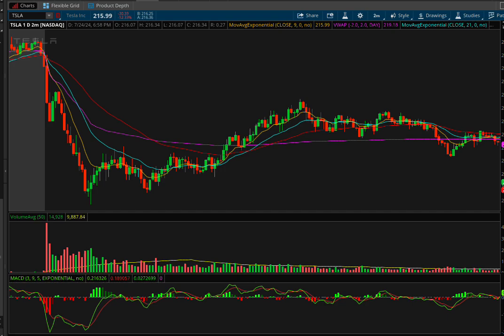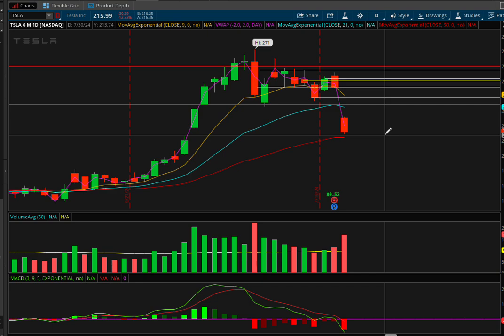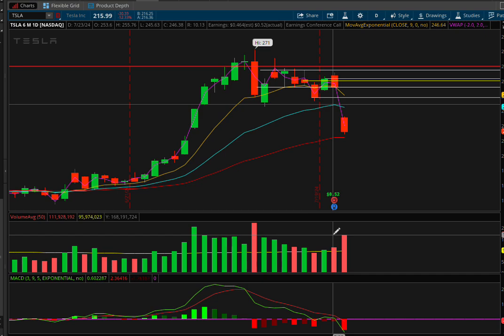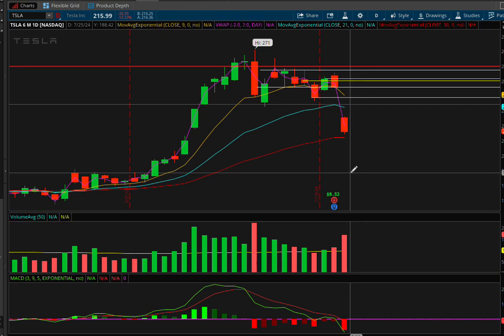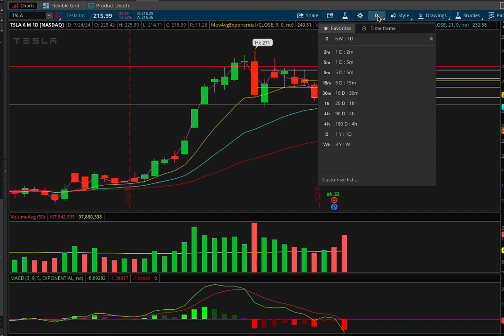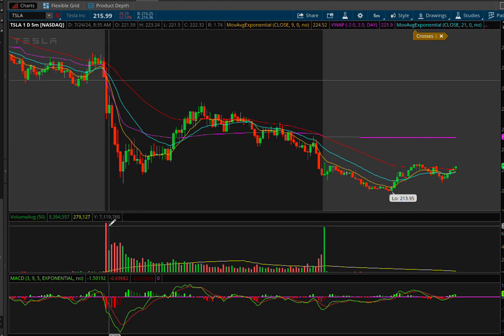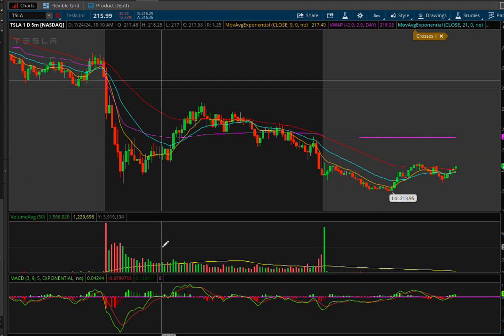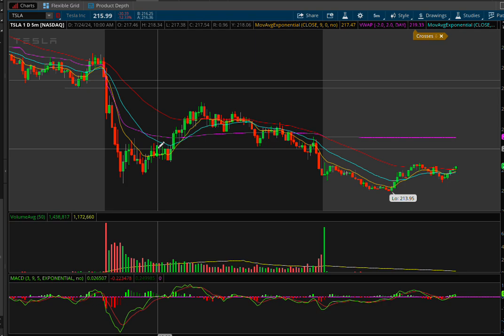TESLA EARNINGS TRADE!